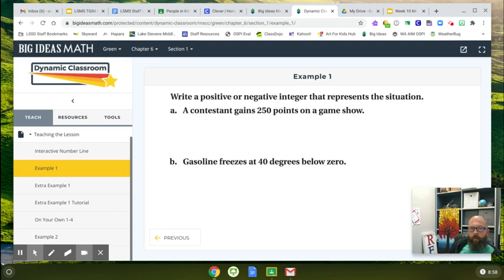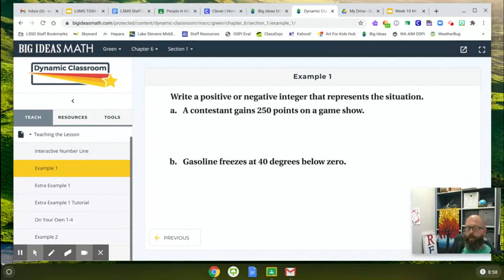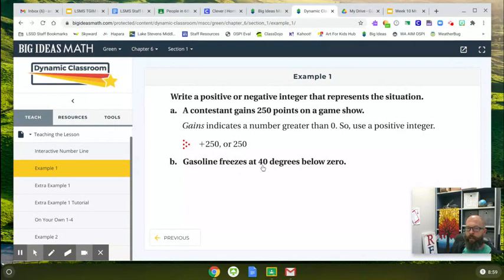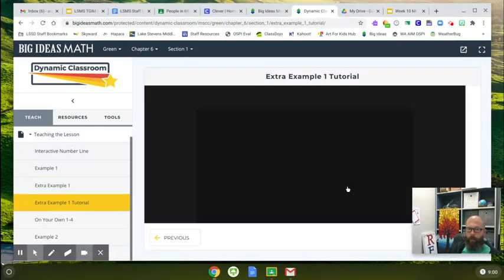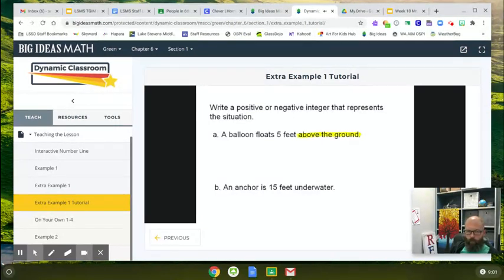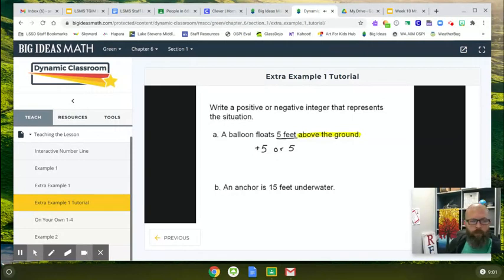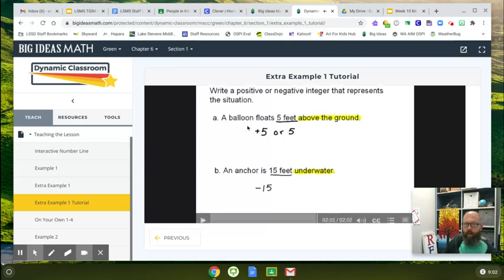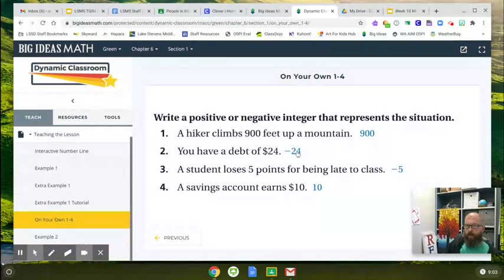Ch 6.1 Ex 1